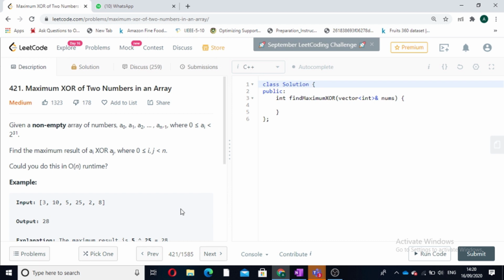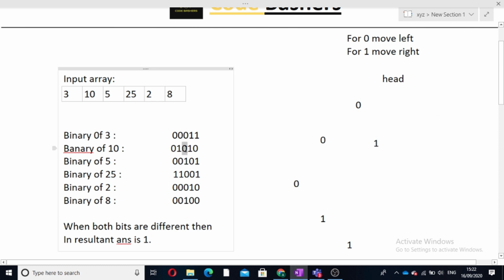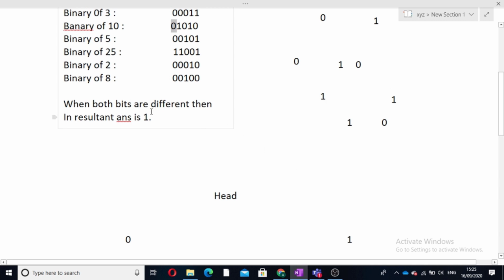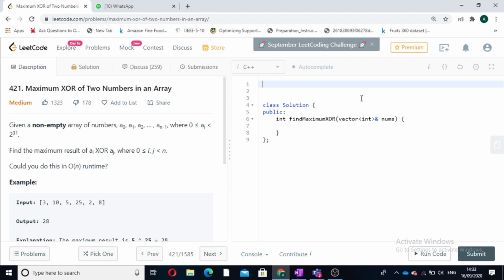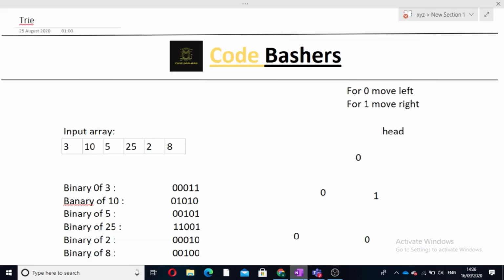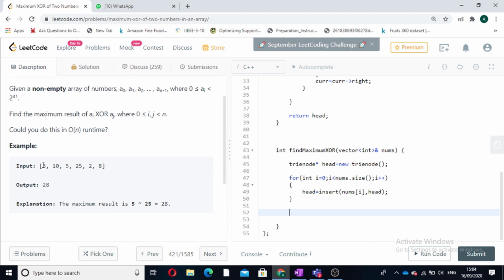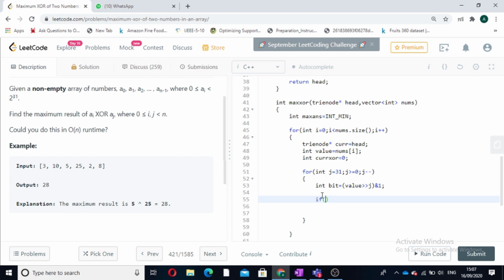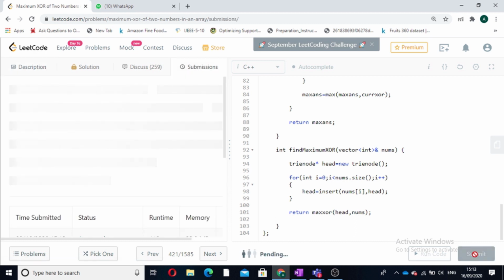Max XOR Of Two Numbers in an Array Leetcode | LeetCode 421 | Leetcode September Challenge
About Video:
This video is about september day 16 leetcode challenge (Max XOR Of Two Numbers).

Queries solved in this video:
1)What is Max XOR Of Two Numbers
2) What is concept of trie data structure.
2)Explanation of Max XOR Of Two Numbers in an array through examples.
3)Approach of solving Max XOR Of Two Numbers in an array.
4)Code for Max XOR Of Two Numbers in c++.